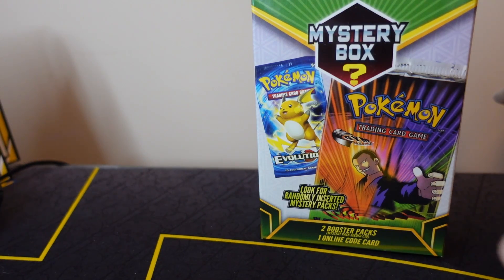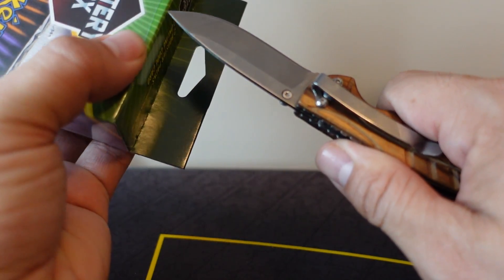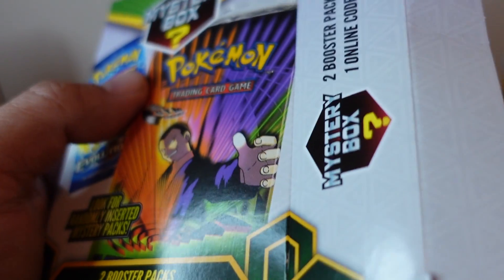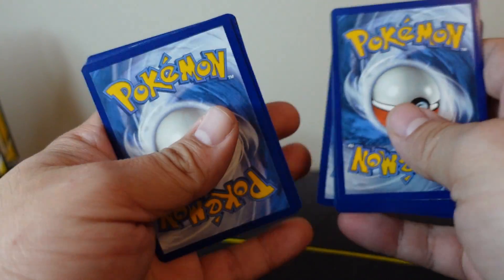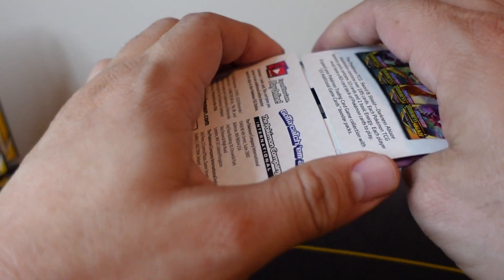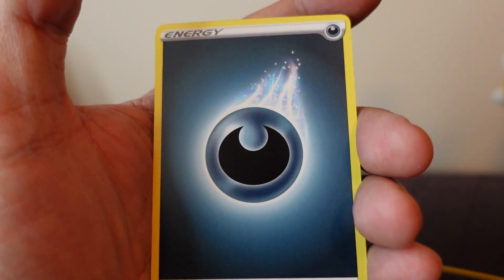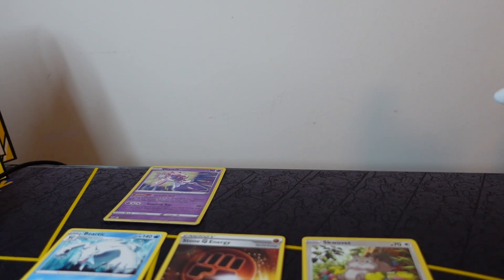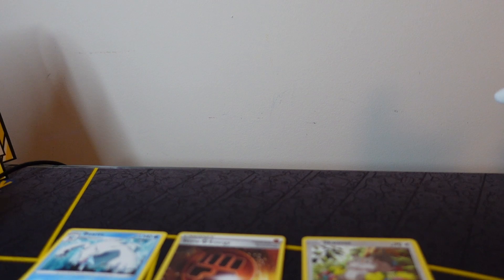Walgreens Pokémon Mystery Box? Second Attempt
Hey there guys today I will be

Please give me a LIKE and SUBSCRIBE and in the comments below let me know what kinds of cards you are finding out in the wild and what kinds of cards you are pulling from packs and until the next video ILL TTYL!